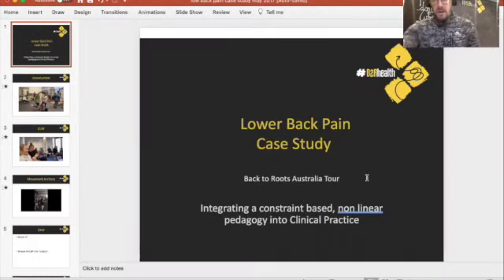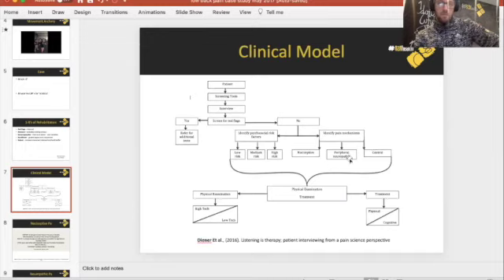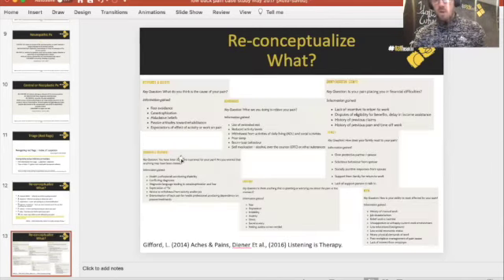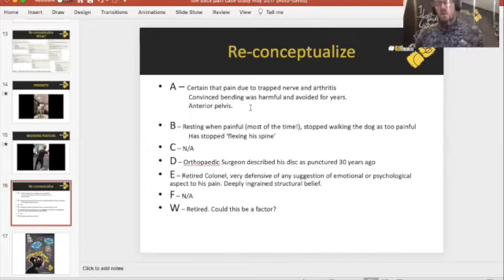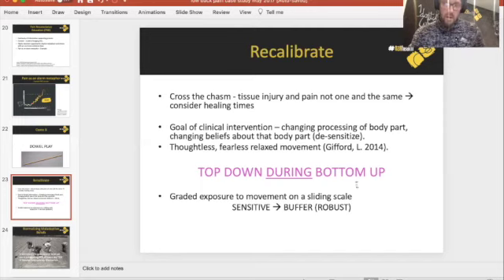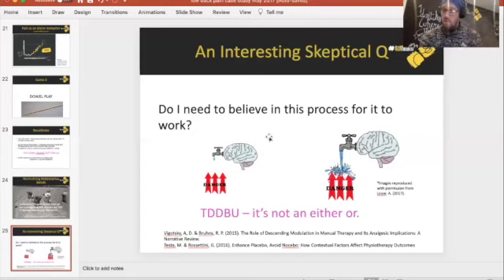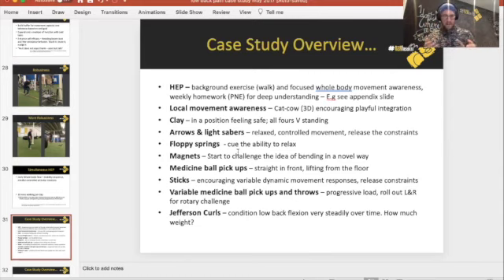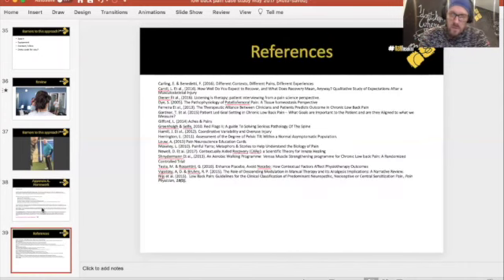B2R Case Study LBP Webinar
Case Study + Clinical reasoning. constraint based play.